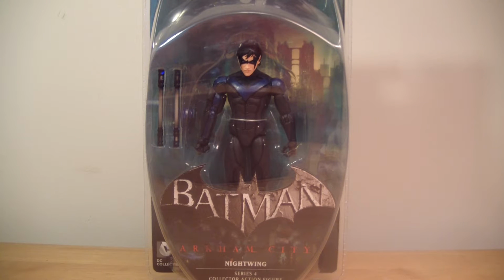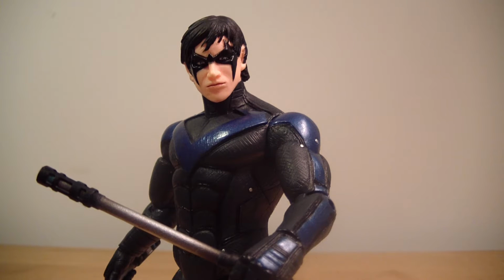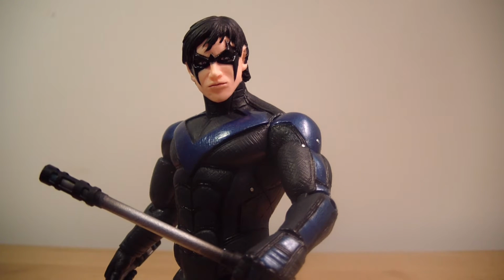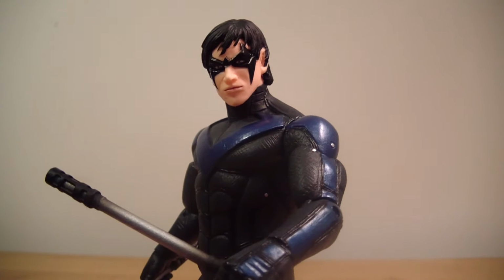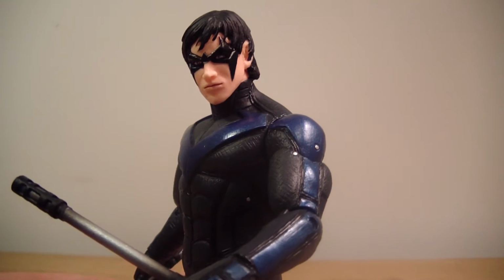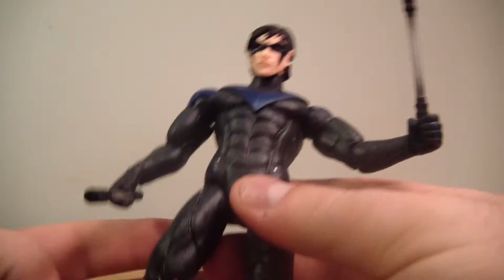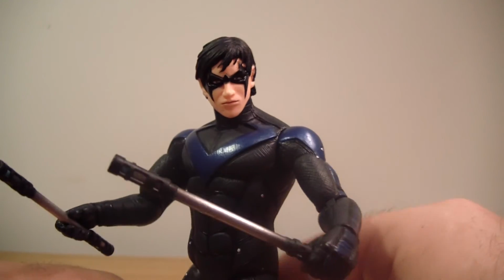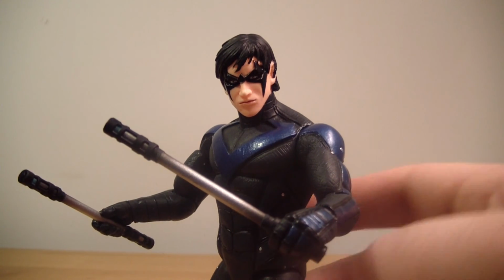DC Collectibles Arkham City Series 4 Nightwing Figure Review